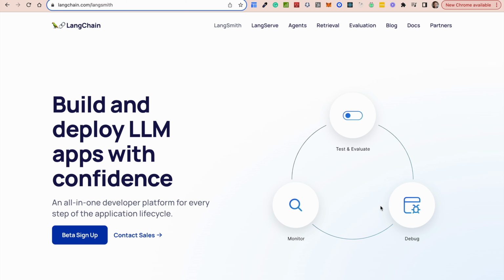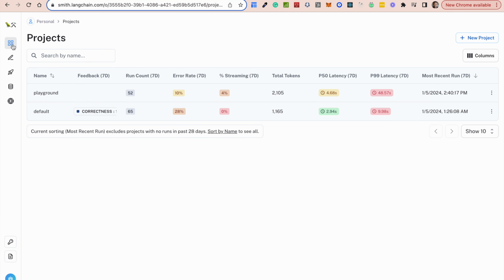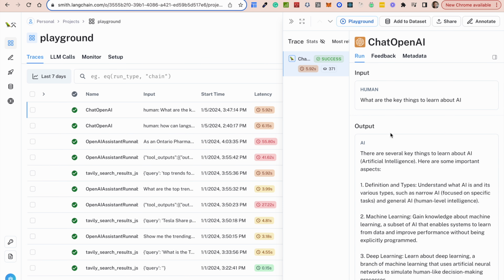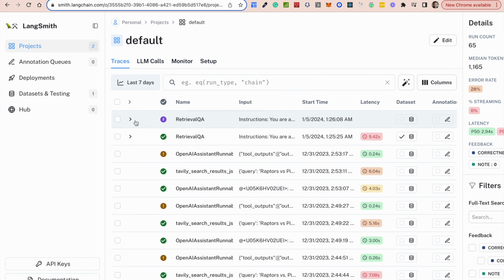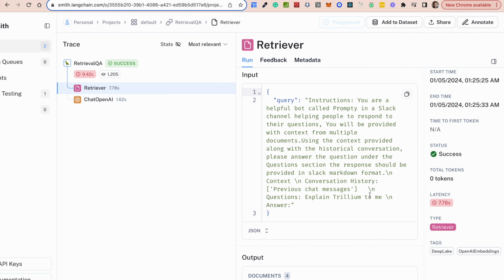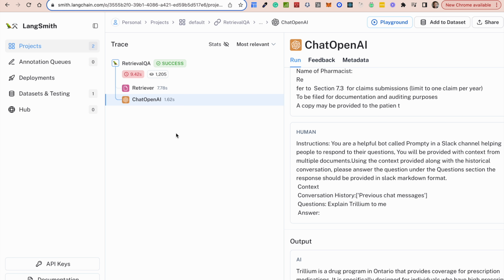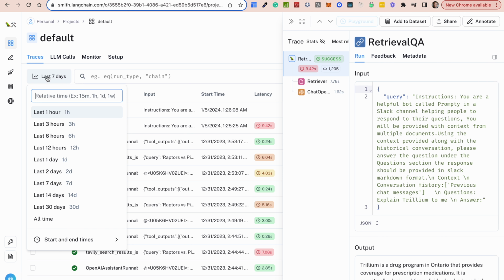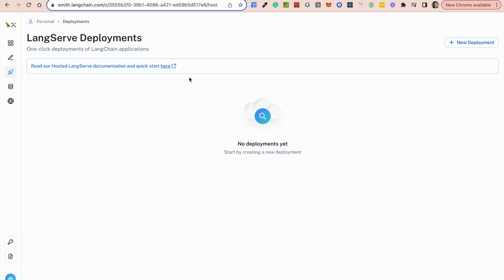A Must for Deploying LLM applications to Production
Building and deploying production-grade LLM-powered applications present challenges when deployed to production. A few questions are common:

- Number of tokens consumed per run?
- Latency of LLM runs and which part of the run takes up the most time. For instance, knowing the source of the most considerable latency in a vector store RAG application would help optimize the performance better.
- What instructions and context are injected into the prompt?
- How can I evaluate the correctness and performance of my prompts?
- How can I keep track of the iterations of my prompts during the development process?

A few months ago, Langsmith was released by LangChain as a platform for managing the LLM application development lifecycle. Over the past few weeks, I have been using it to debug, test and monitor my LLM runs, and I must say it has made a significant difference. In this video, I will explain some of its basic features and guide you on how to set it up within your LLM application.

👤 About Me - Ugo Osuji:
I am Ugo Osuji, and I am leading a workforce communication startup's technology and AI division. My expertise is leveraging large language models (LLMs) for diverse applications, including internal help desks, support, and training. Having deployed numerous LLM-powered applications to production, I am passionate about sharing my insights and experiences.

📚 Comprehensive Training Course:
Interested in deploying LLM-powered applications to the cloud? Looking for strategies to integrate LLMs with various data sources effectively? This course will equip you with practical skills for deploying sophisticated AI solutions in real-world scenarios.